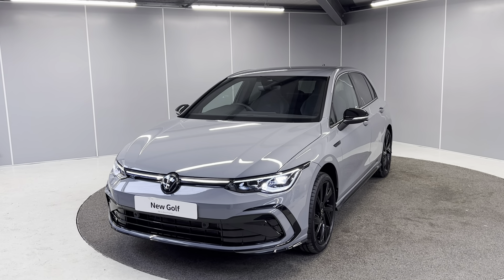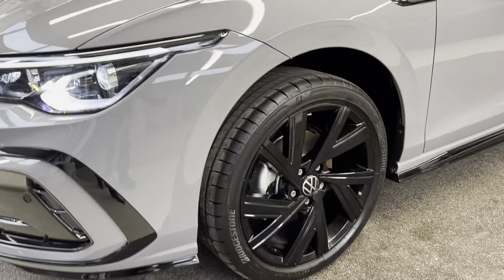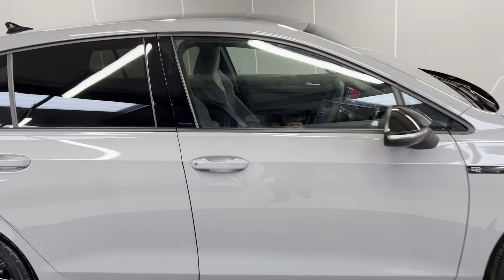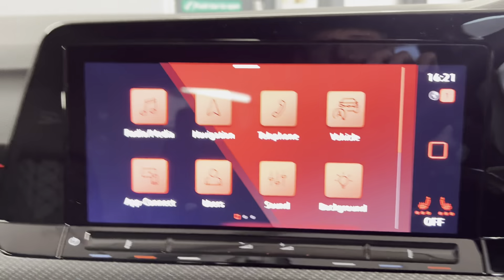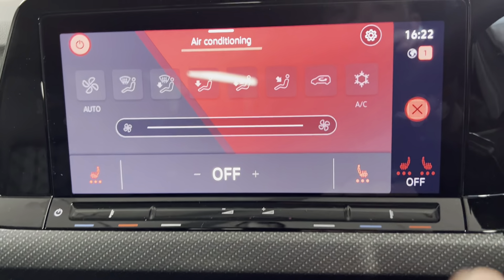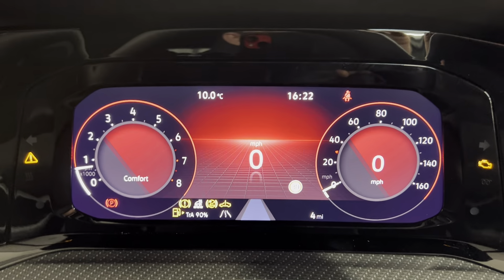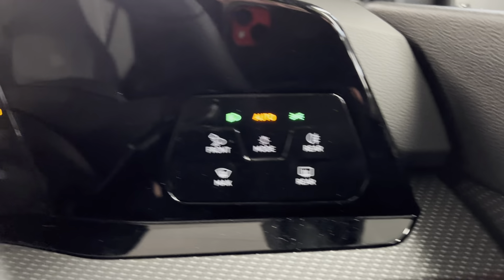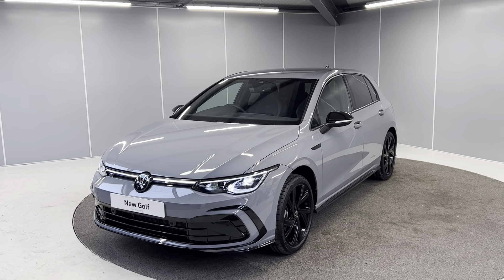New Volkswagen Golf Black Edition 1.5 TSI | Lancaster Volkswagen